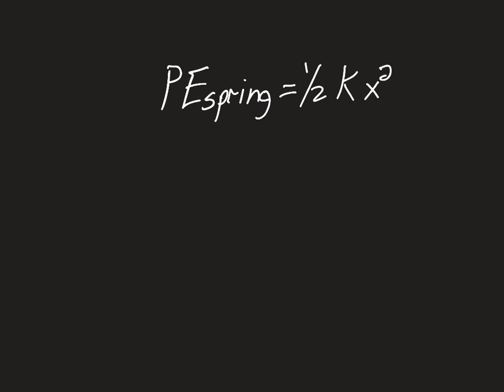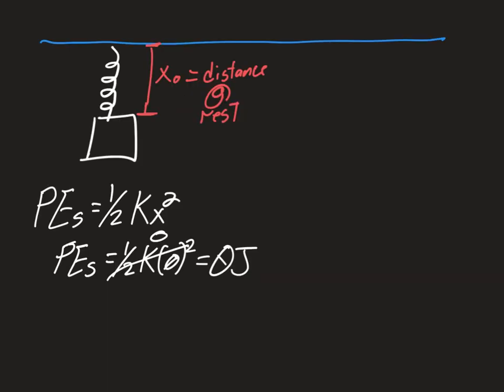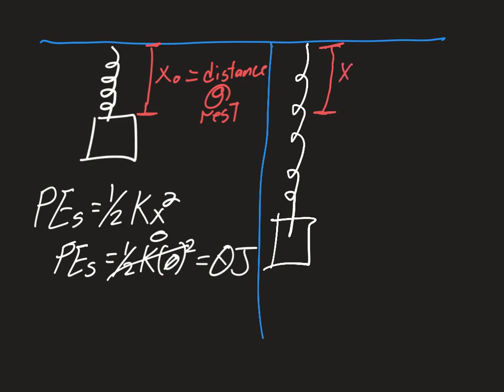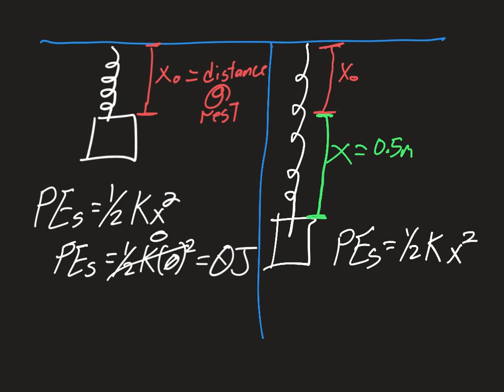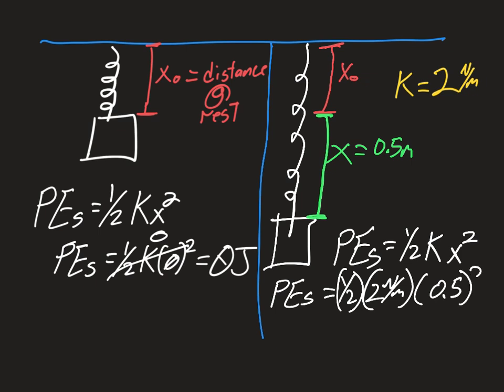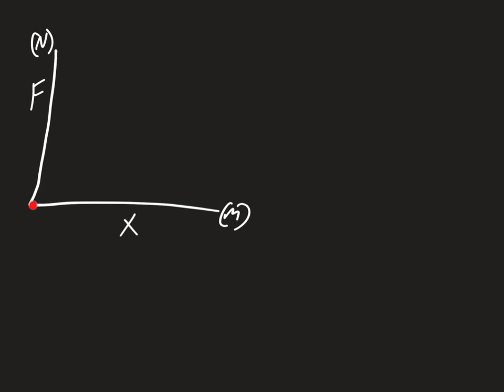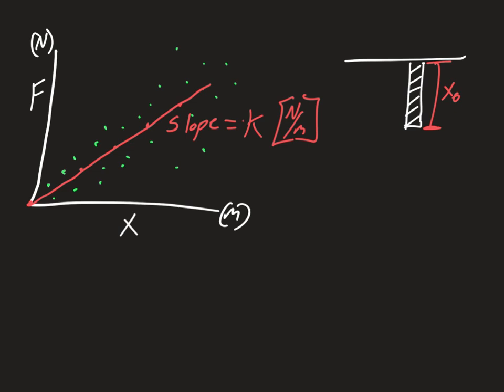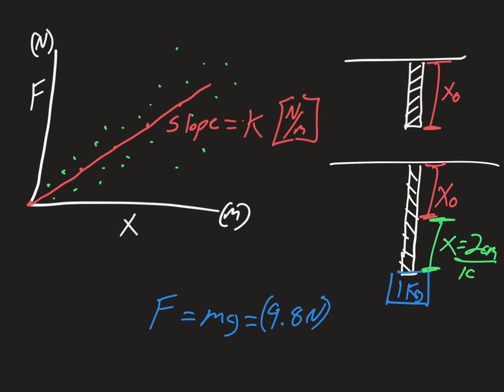Momentum & Energy Part 4